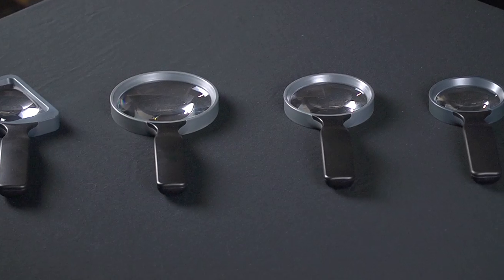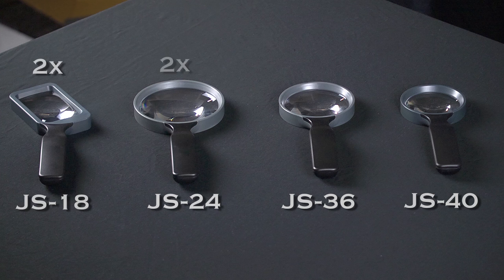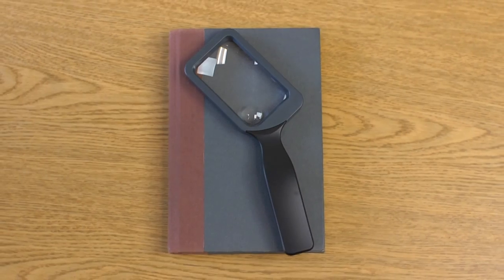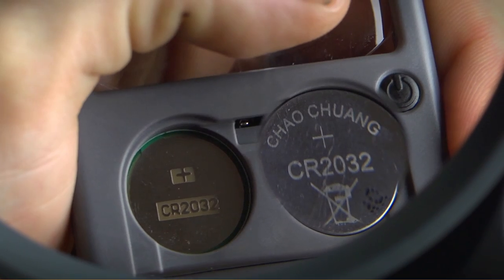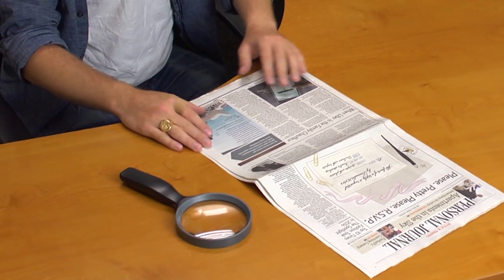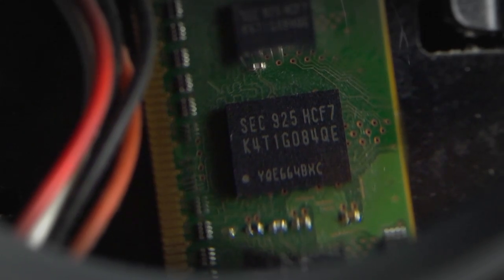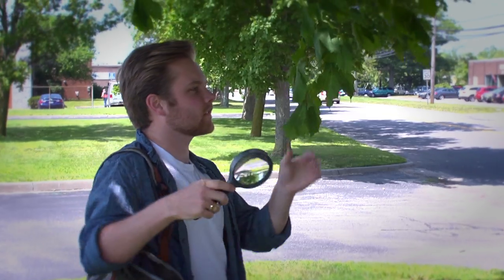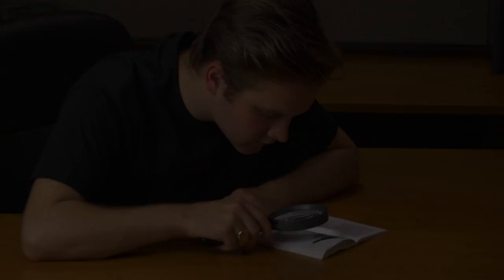Carson Optical JS Series Magnifiers HD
The JS-18 HandHeld™ Magnifier from Carson Optical is a compact, easy to use 2x power Magnifier for home, school or office. Its crystal clear acrylic lens gives you a sharp distortion-free view. The HandHeld™ Magnifier has a 6.5x power bifocal lens, which allows you to see even the finest details with ease.

The JS-24 HandHeld™ Magnifier from Carson Optical is a 4.3" compact, easy to use 2x power Magnifier for home, school or office. Its crystal clear acrylic lens gives you a sharp distortion-free view. The HandHeld™ Magnifier has a 3.5x power bifocal lens, which allows you to see even the finest details with ease.

The JS-36 HandHeld™ Magnifier from Carson Optical is a 3.5" compact, easy to use 2x power Magnifier for home, school or office. Its crystal clear acrylic lens gives you a sharp distortion-free view. The HandHeld™ Magnifier has a 4.5x power bifocal lens, which allows you to see even the finest details with ease.

The JS-40 HandHeld™ Magnifier from Carson Optical is a 3" compact, easy to use 2.5x power Magnifier for home, school or office. Its crystal clear acrylic lens gives you a sharp distortion-free view. The HandHeld™ Magnifier has a 5x power bifocal lens, which allows you to see even the finest details with ease.